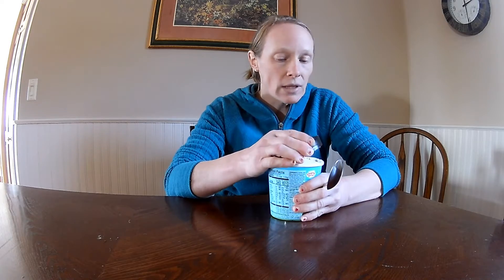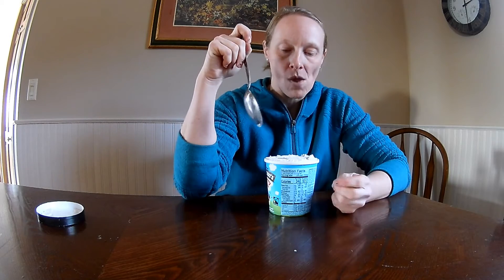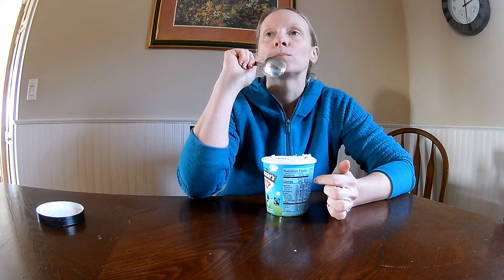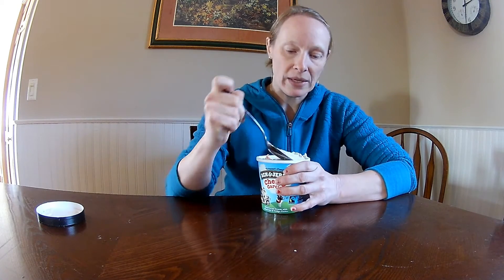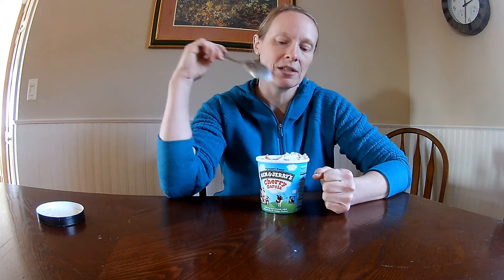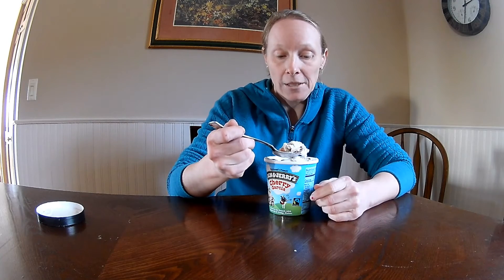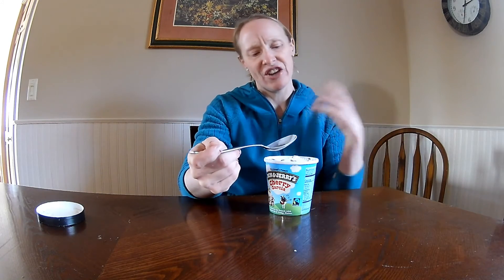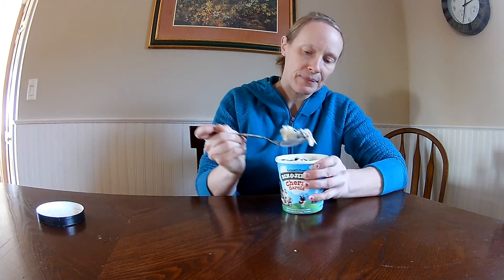A Real Vermonter Reviews Ben and Jerry's Part 2: Cherry Garcia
How I feel about this iconic flavor.